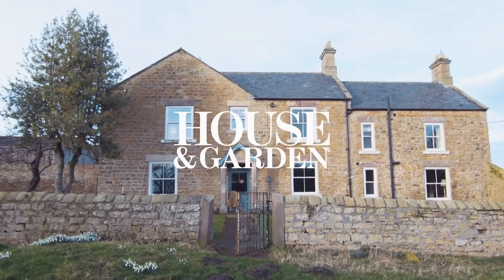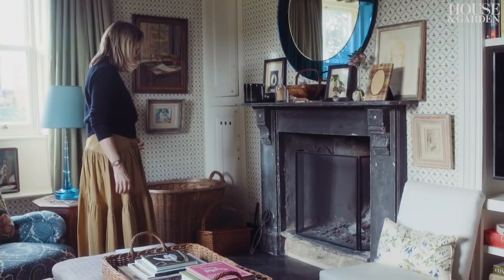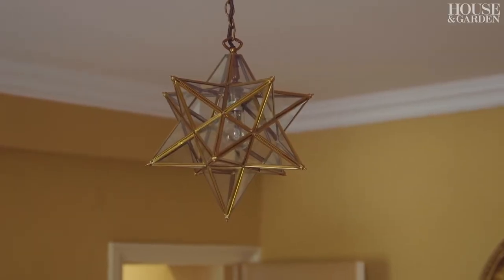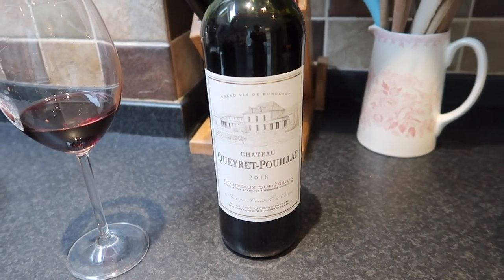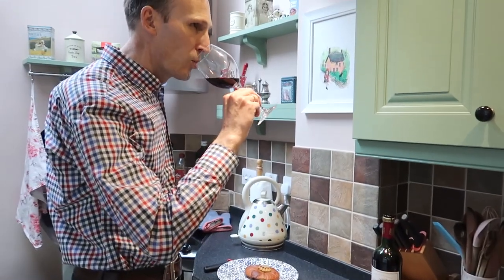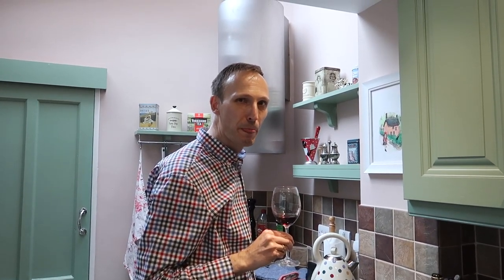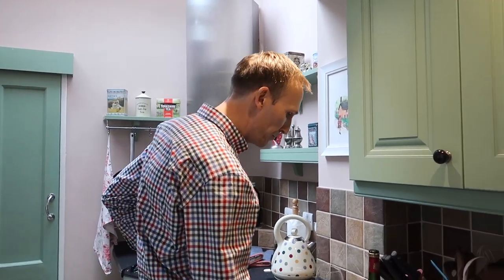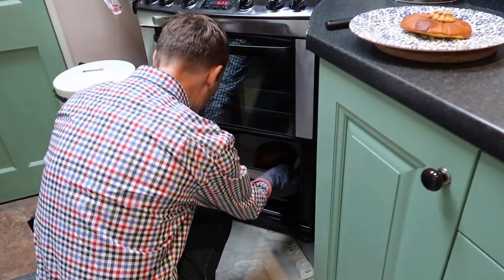THINGS WE LOVED IN SEPTEMBER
THINGS WE LOVED IN SEPTEMBER//Hi lovely people, Time for a round-up of things we loved last month plus a recipe of course. This is the most delish stuffed pumpkin recipe you could ever come across, perfect to make in autumn and for viewers in the States, this is a wonderful Thanksgiving recipe. Hope you like it. Kirsten & Joerg xx

KIRSTEN'S BARBOUR JACKET:

GORGEOUS LAURA ASHLEY VINTAGE DRESSES:

1980's LAURA ASHLEY DRESS (US)

1980s LAURA VINTAGE FLORAL PRAIRIE DRESS (UK)

FLORAL LAURA ASHLEY TEA DRESS (UK)

LAURA ASHLEY VINTAGE CORDUROY DRESS (Canada)

LAURA ASHLEY POLKA DOT VINTAGE DRESS (UK)

LAURA ASHLEY VINTAGE CORDUROY DRESS (US)

LAURA ASHLEY VINTAGE CORDUROY DRESS (UK)

MASON CASH PRODUCTS WE LOVE:

THE MOST CLASSIC BOWL AS SEEN IN DOWNTON ABBEY

PINK MIXING BOWL

RED MIXING BOWL WITH HEARTS

CREAM MIXING BOWL WITH HEARTS

MIXING BOWL IN GREEN

CREAM PUDDING BASIN

BOWL FOR DOGS & CATS